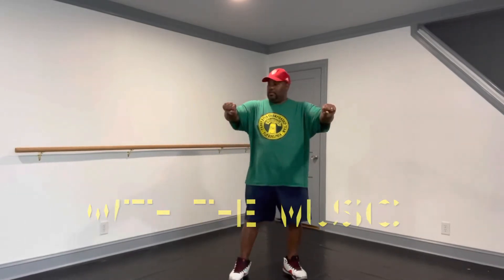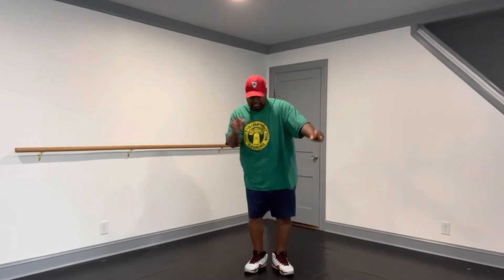The Motorcycle: Mr Chris Preschool 1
For more tutorials check this out!

And all music streaming HERE!